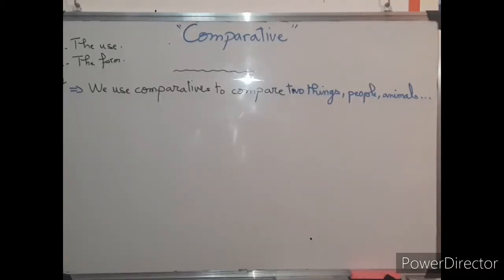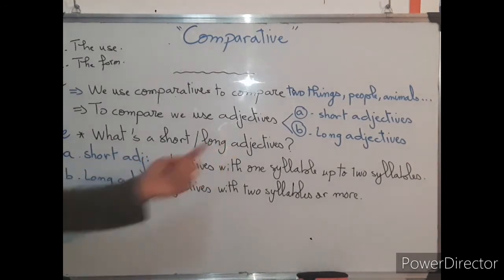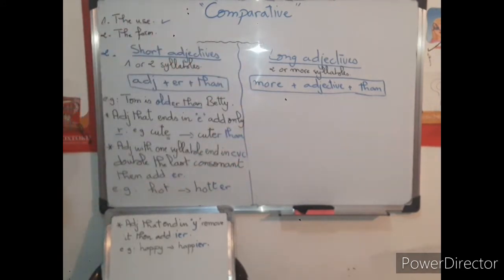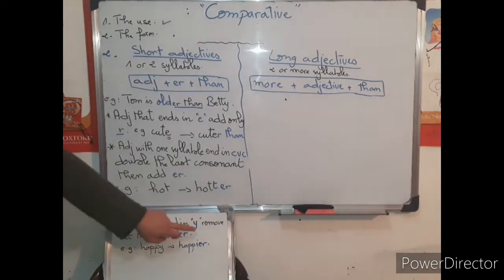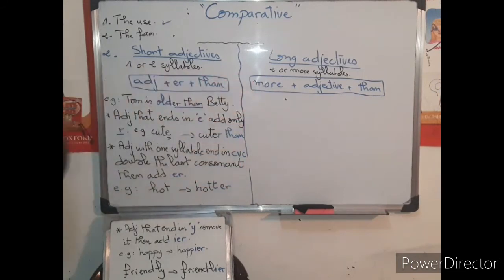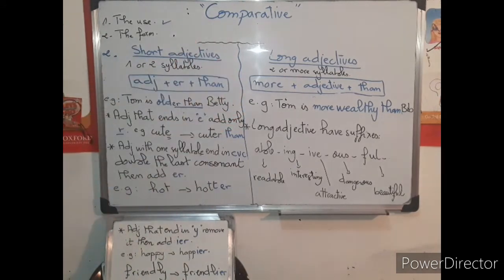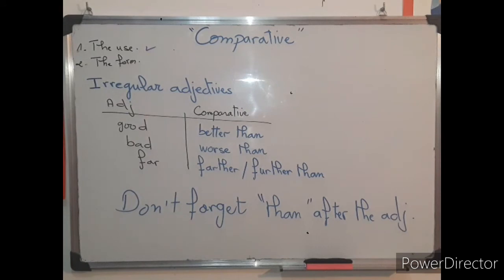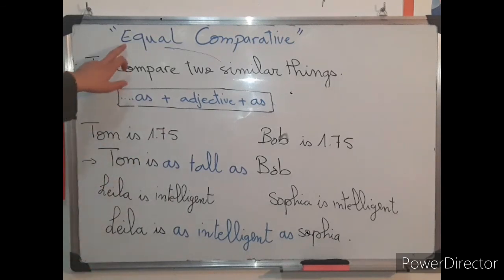LESSON 11# Comparatives Short, long and irregular adjs.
eqyal comparative.